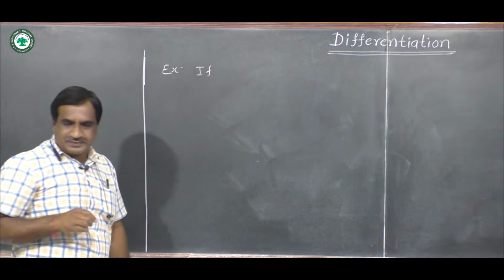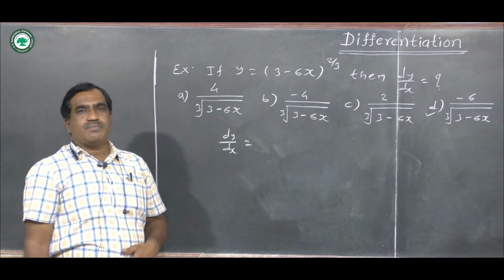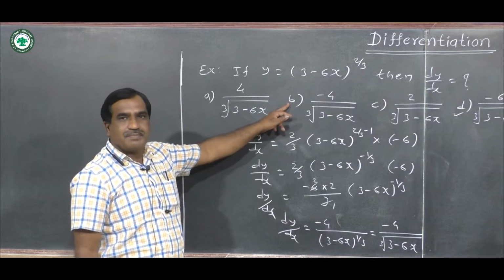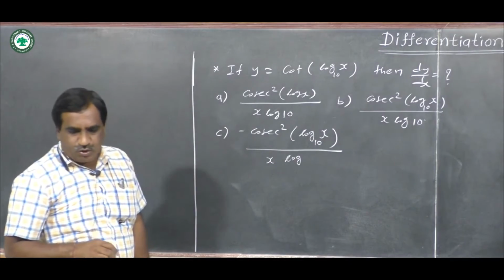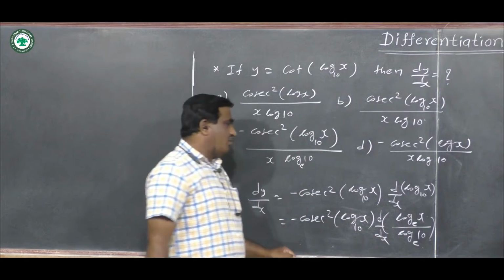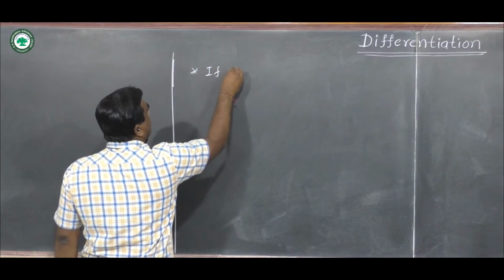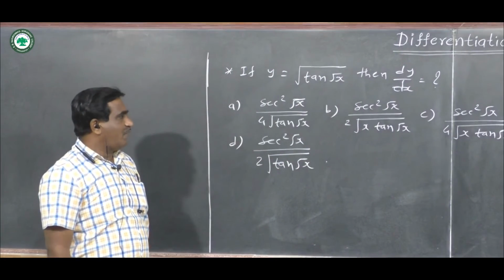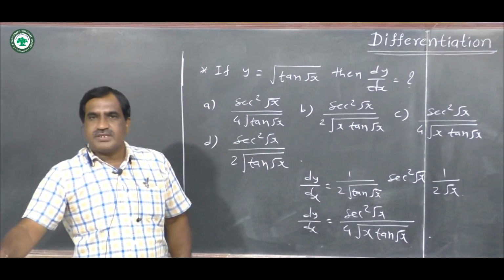CET (Math) || Topic: Differentiation part 2 || By Prof. Kasale P.B.